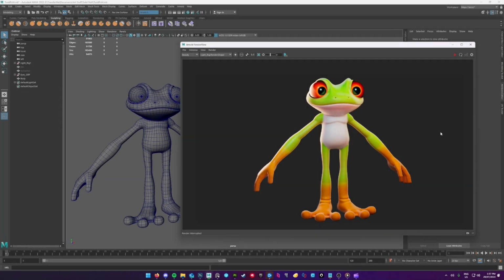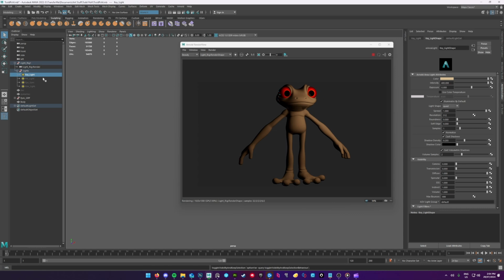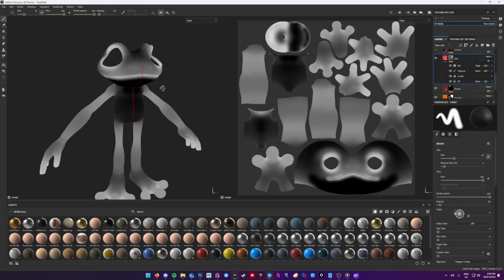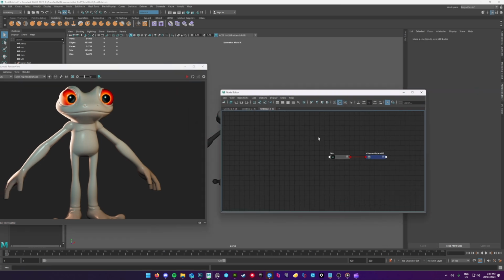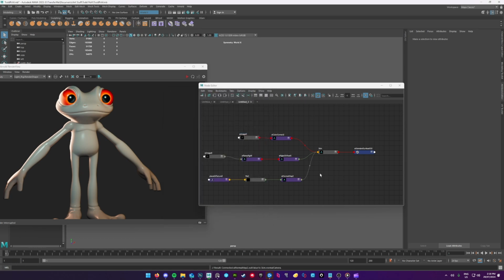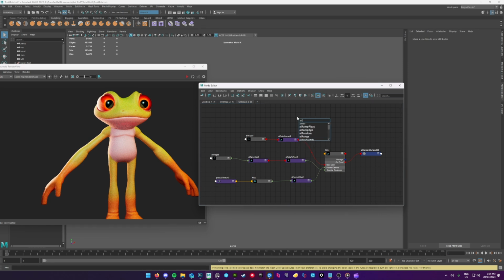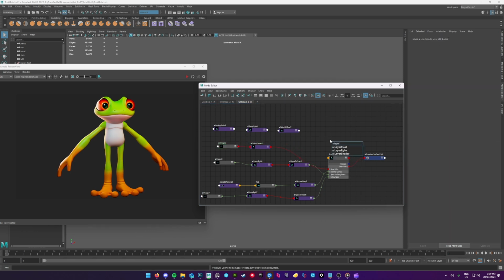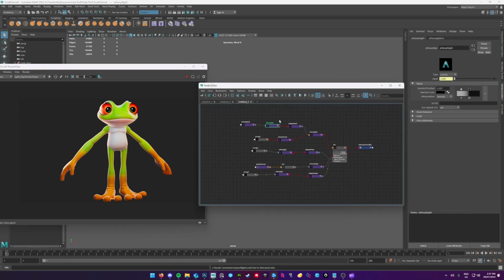Nintendo Style Rendering Tutorial in Maya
In this video I will show you how to achieve a "Nintendo" style render using Autodesk Maya and Substance Painter.